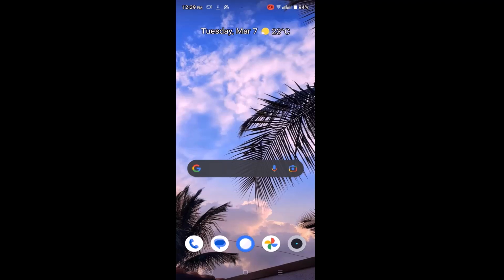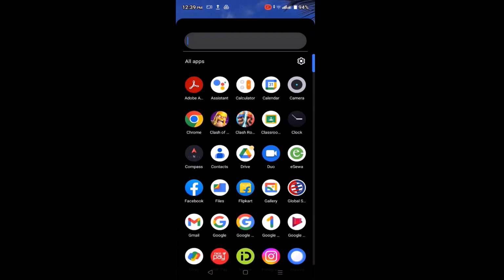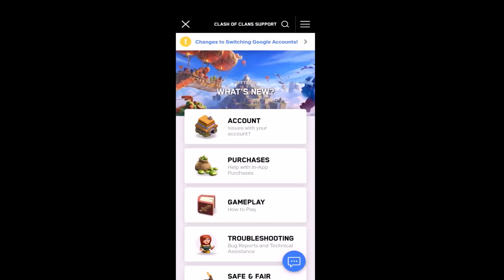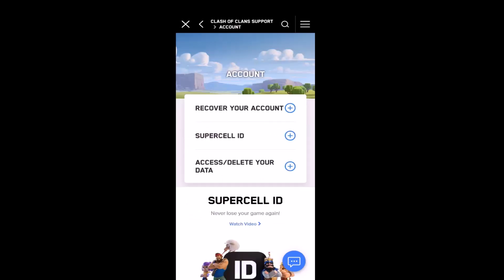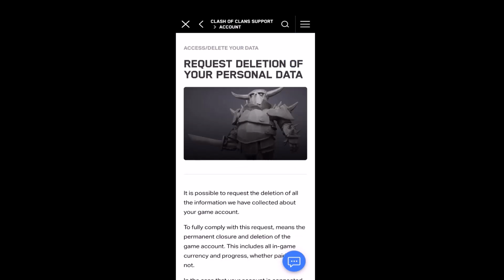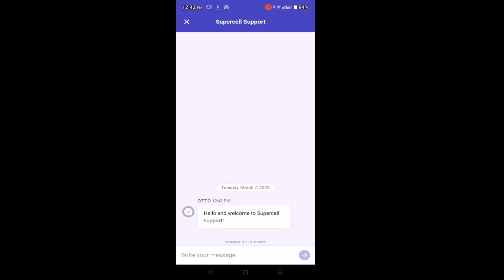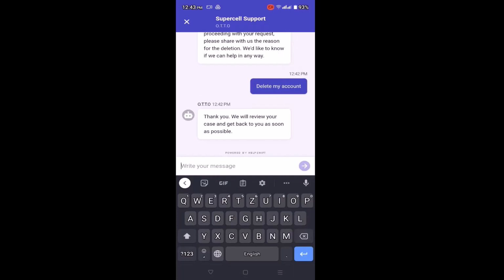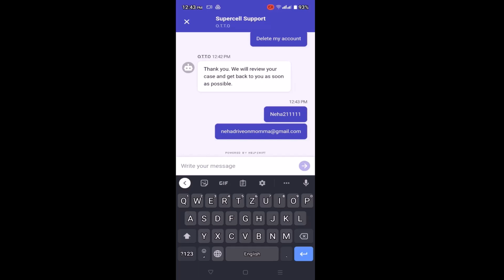How to Delete Clash of Clans Account !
This video guides you in an easy step-by-step process to delete Clash of Clans Account,

Chapters / Timestamps
0:00 Intro
0:24 Delete Clash of clans
1:49 Outro